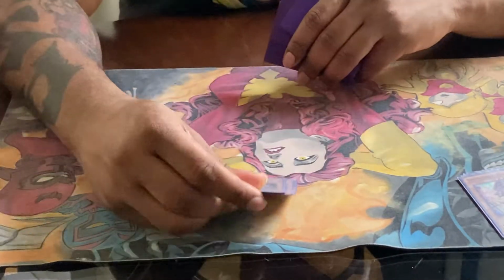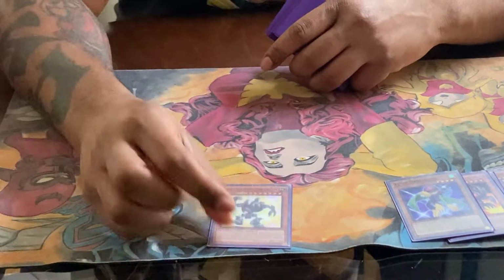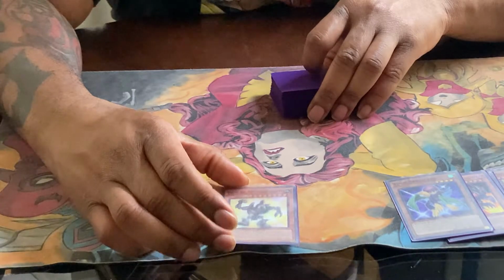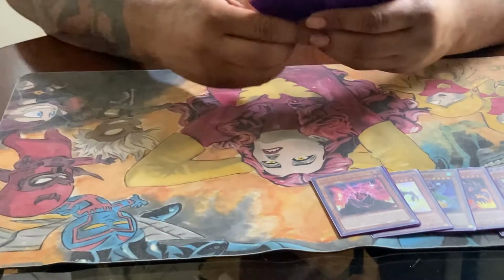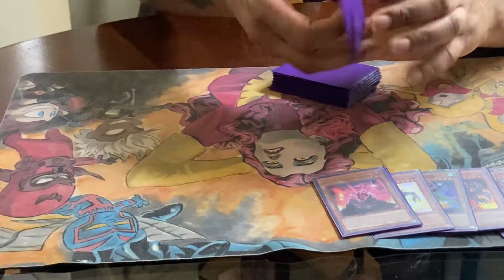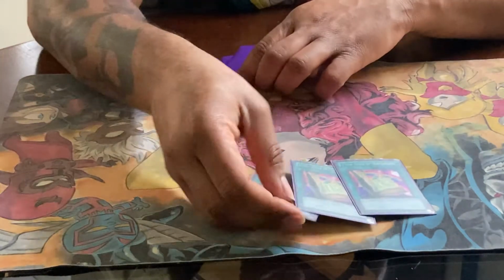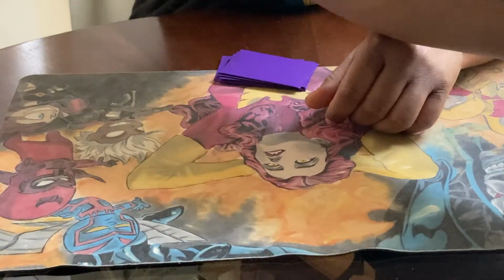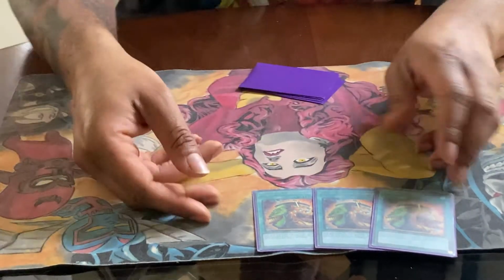*Yu-Gi-Oh!* Warzgill's Toon Deck Profile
After a brief hiatus, Quevie (AKA Warzgill) is back & ready to show off his proud and joy: Toons!